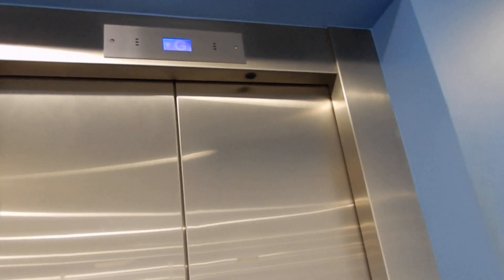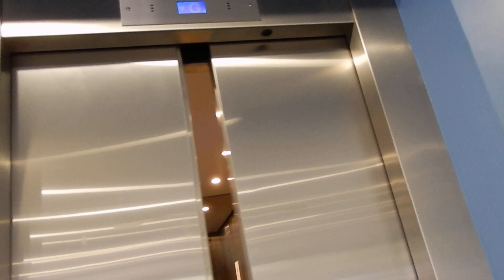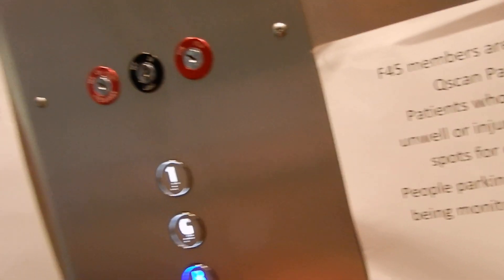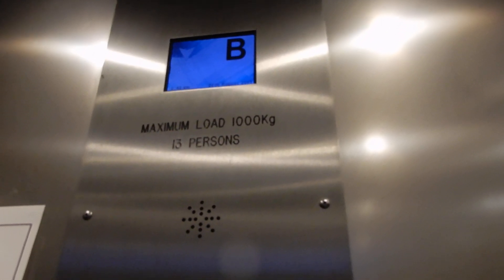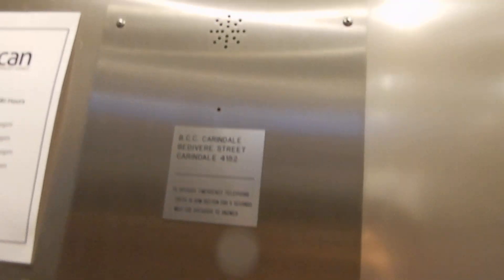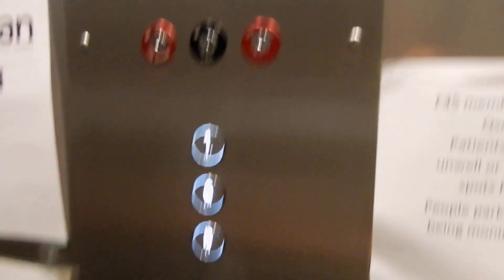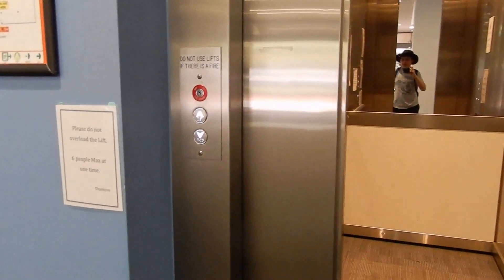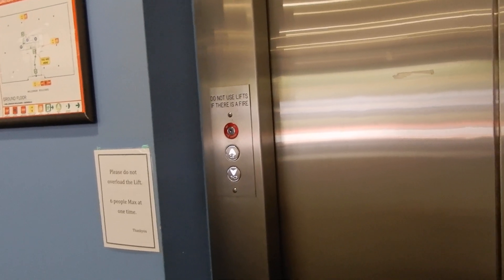Original or Modded? Kone MonoSpace R7 MRL Traction elevator at B.C.C Carindale, QLD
I do not know whether these fixtures are original to the lift or if this was modernised at some point. Nice chime, terrible in my opinion fixtures.

Update 23/06/2020: Most likely modded, but will preserve the title for legacy reasons.

Brand: Kone (modernised)
Type: MRL Traction
Model: MonoSpace R7
Levelling description: Direct approach to offset
Capacity: 1,000 kg (13 persons, approx. 2,204 lb.)
Fixtures: Blue Dewhurst US95
Year installed: 2000s
Floors served: 3 (B, G, 1)
Death-Trap Rating: 0/10

Camera used: Nikon Coolpix A900
Resolution: 1920x1080p
Video 1 of 2 from November 13, 2019 Westfield Carindale.